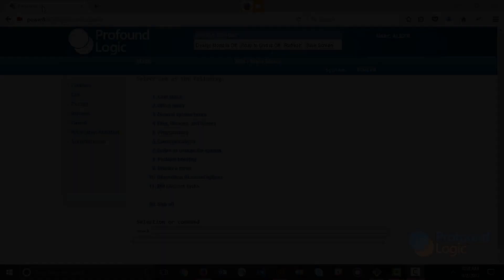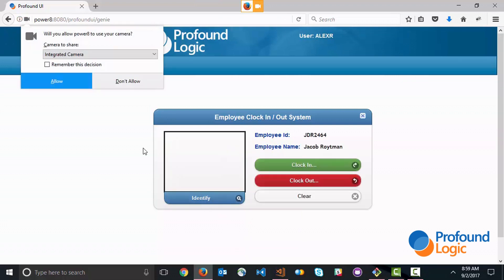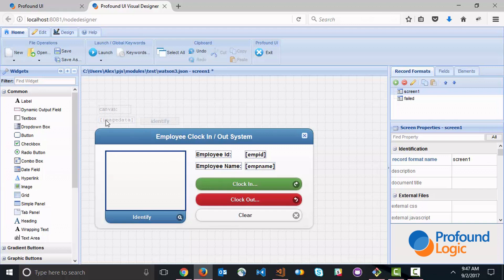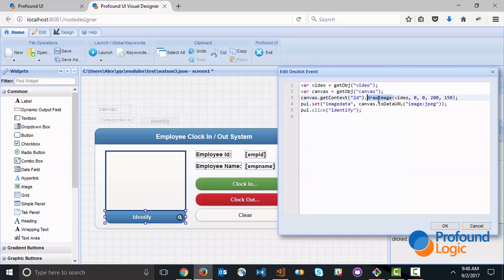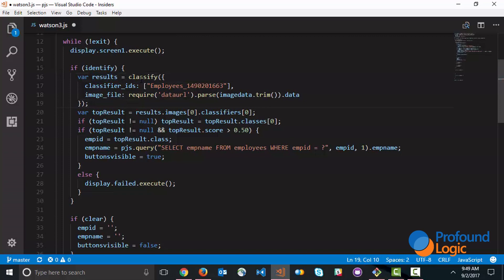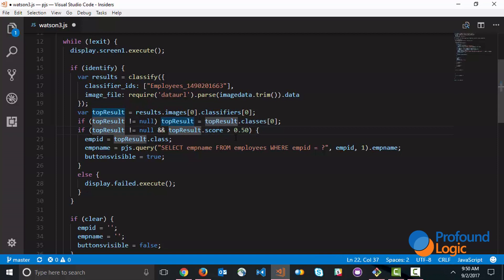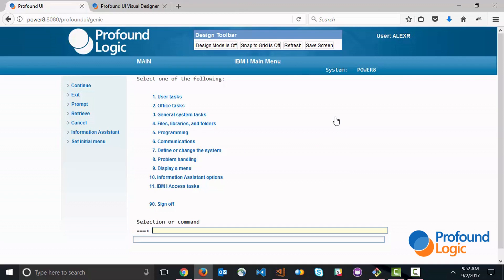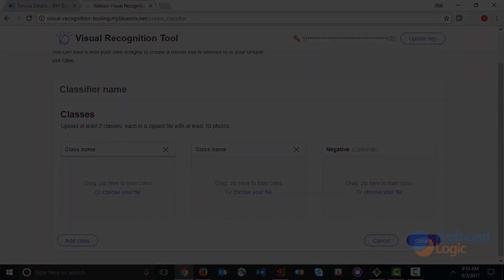Profound.js Using Watson for Facial Recognition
IBM's Business Architect for Application Development, Tim Rowe visits with me at the IBM Driveway to Watson Event to discuss Watson's Facial Recognition capabilities.

I will also show you how Profound.js can connect RPG to Watson's facial recognition tool. In this example, I show you how Watson's facial recognition tool can be used by an HR application to help clock your employees in and out of work.

Profound Logic's newest tool, Profound.js 2.0, can help your legacy modernization effort by using AI like Watson in a practical way to help your business become more efficient and productive. To see Profound.js agile modernization efforts, check out

And for more information on Profound Logic and our other amazing tools, you can visit us

(Recorded by: Alex Roytman)